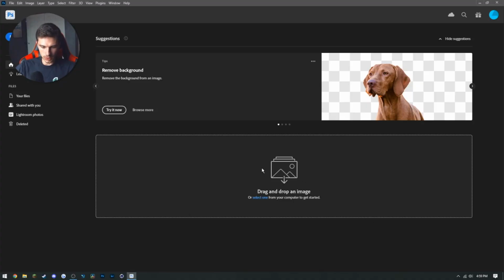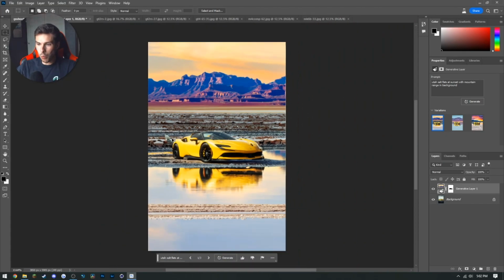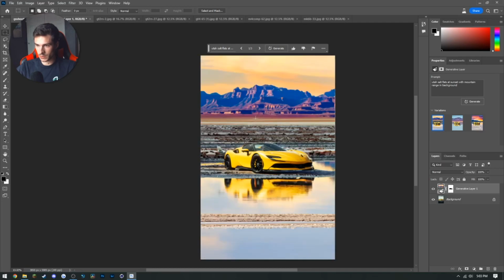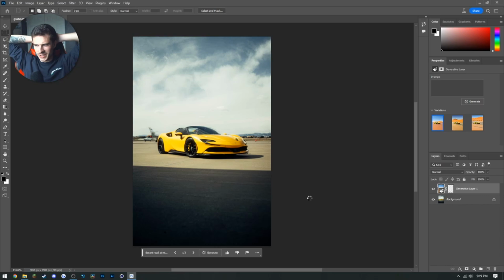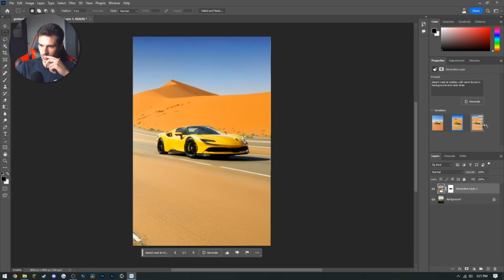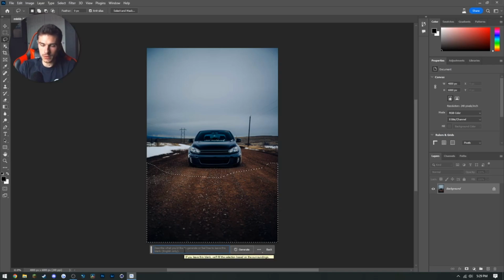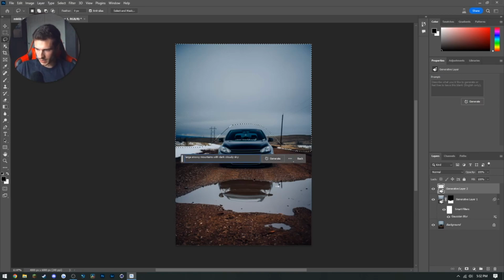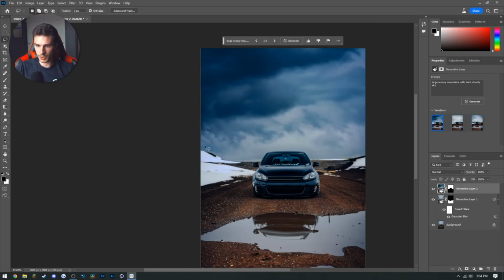Killing my PC With Photoshop AI (But it's Pretty Incredible Still)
Felt like doing something a bit different today so I went and played around with the new Photoshop Generative fill. Take MidJourney and insert it into Photoshop, but make it a bit better. That's exactly what Photoshop decided to do and WOW... it is incredible. While recording this video I was not entirely too sure what I was doing but now I've played with it a lot more and wow. It is incredible.

Anyways... welcome back to the channel, I hope you have enjoyed the video. If you found it at all entertaining please consider leaving a like and a comment. Plenty more great content soon to come!